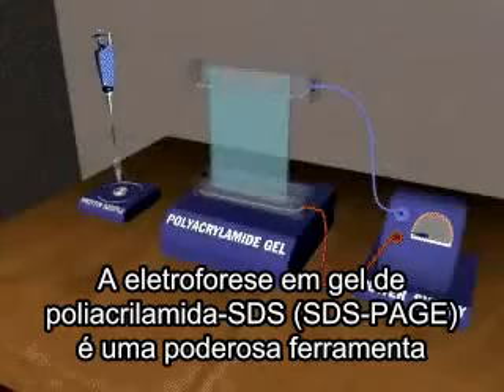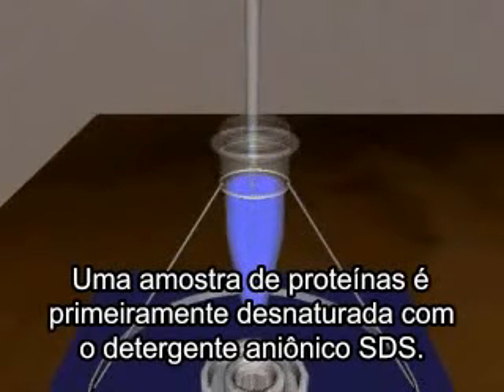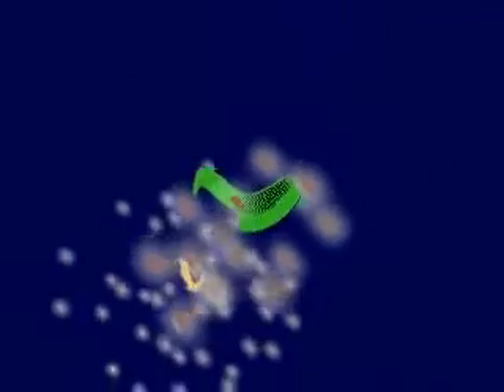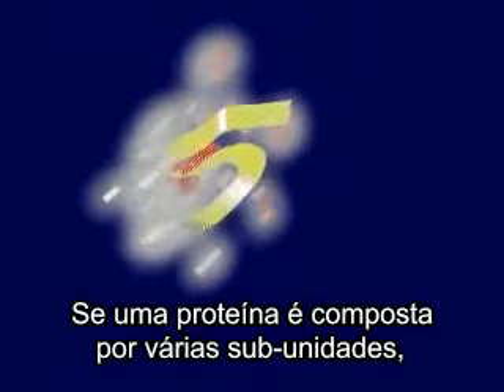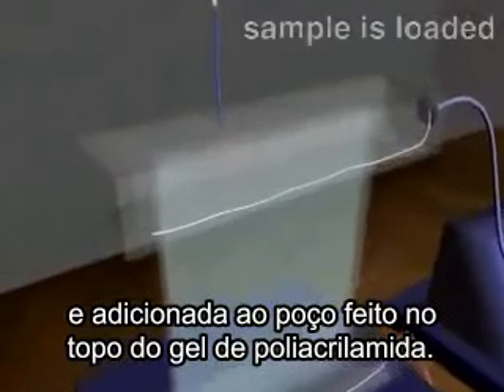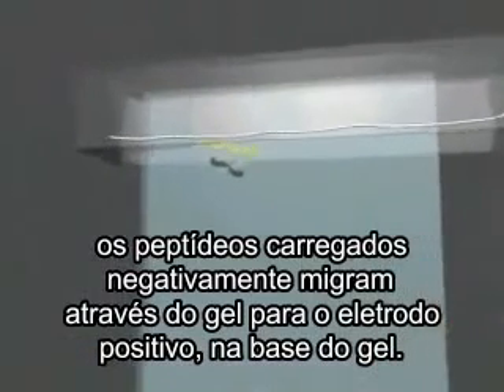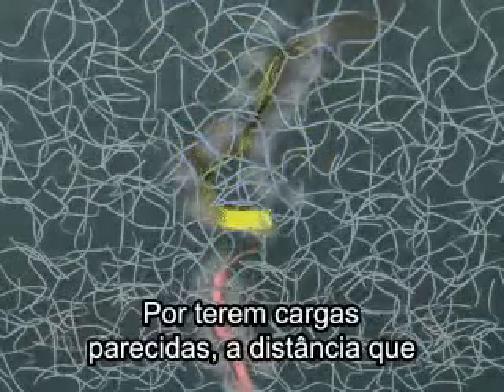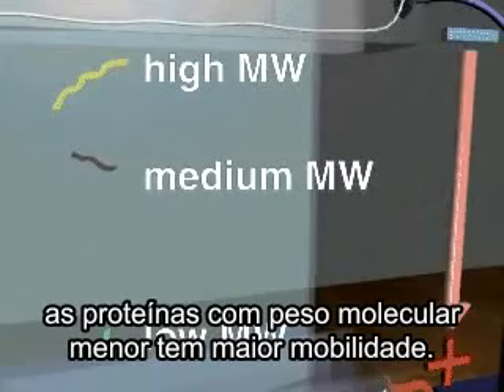Eletroforese de SDS-policrilamida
Este video foi retirado do youtube e legendado em português-br. Serve de material de apoio no entendimento do funcionamento de uma eletroforese de gel de policrilamida, com o uso do composto SDS.